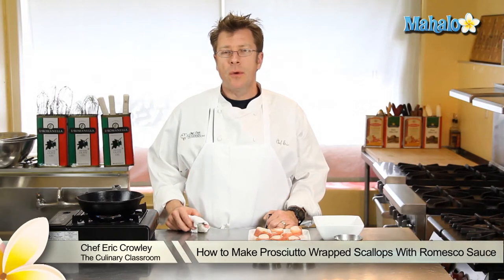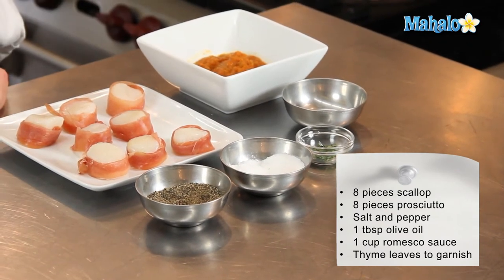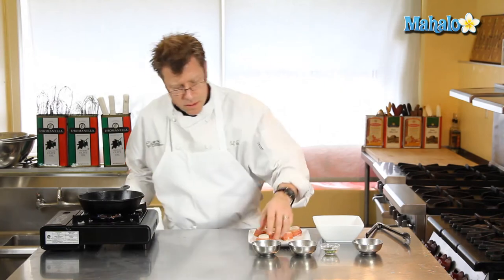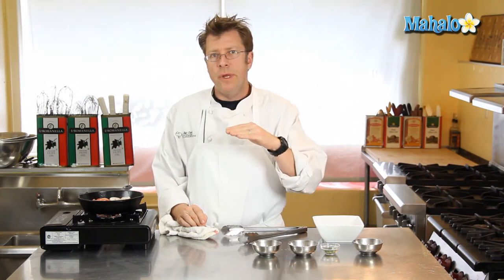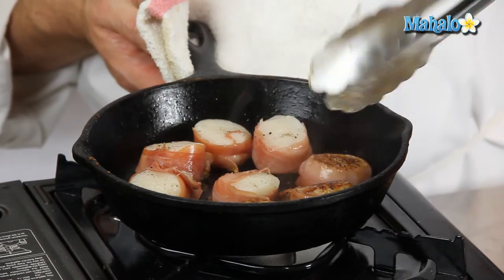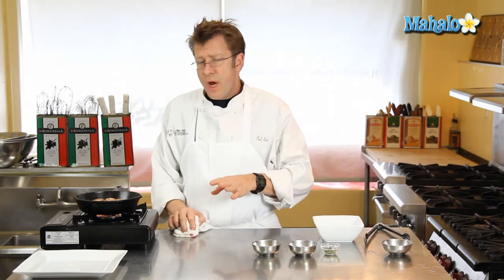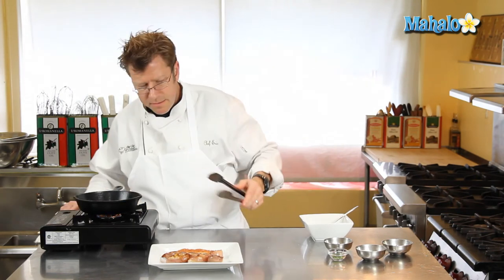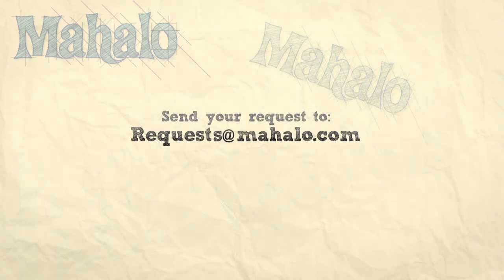How to Make Prosciutto Wrapped Scallops with Romesco Sauce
In this video, Chef Eric Crowley, owner of the Culinary Classroom in Los Angeles, ‪ ,‬ shows us how to ‬make prosciutto wrapped scallops with romesco sauce.